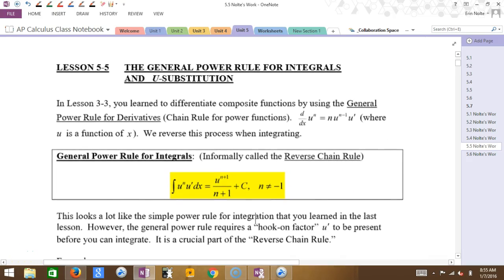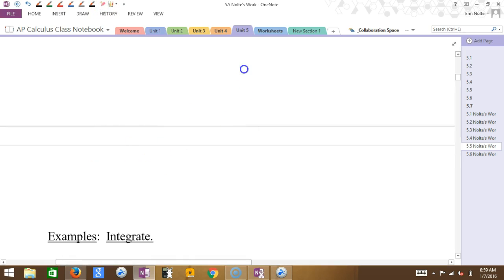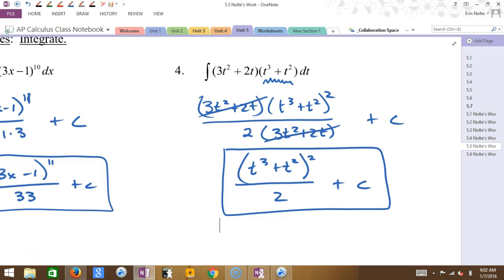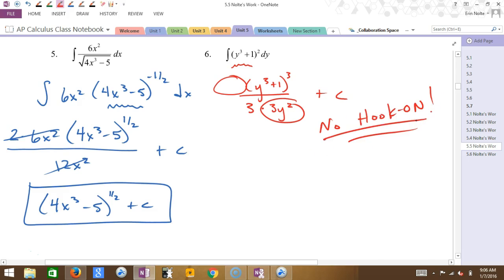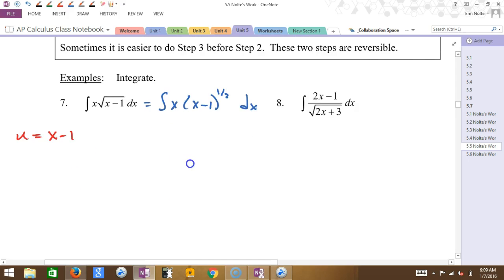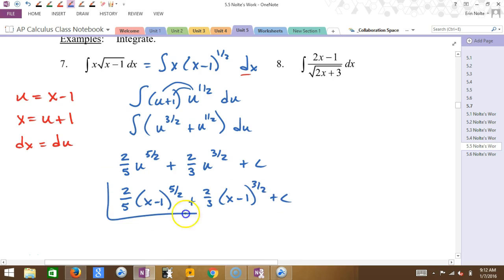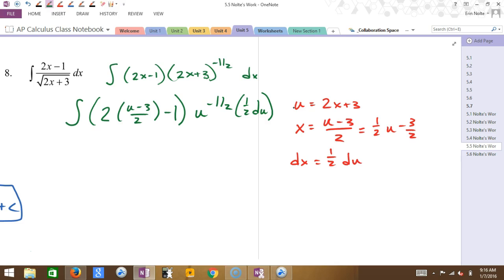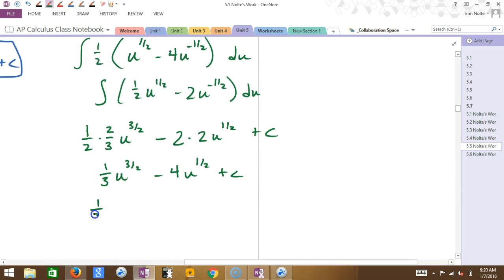5.5 AP Calc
General Power Rule and U-Substitution